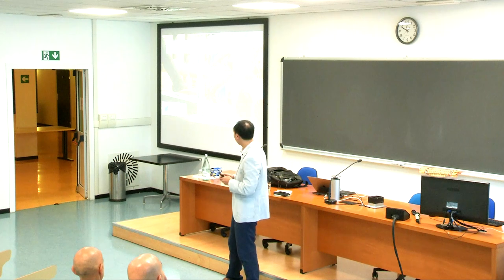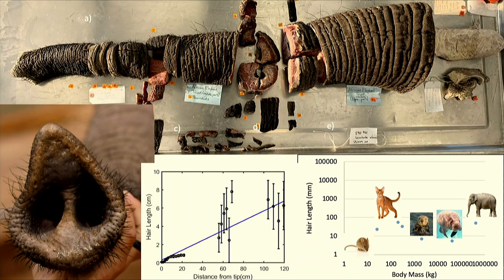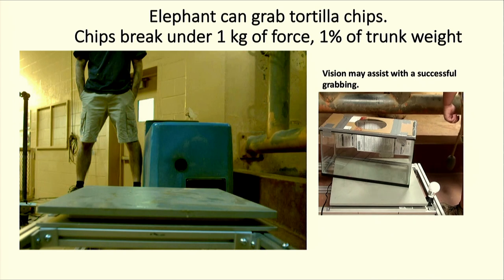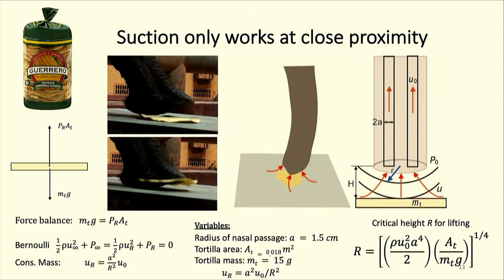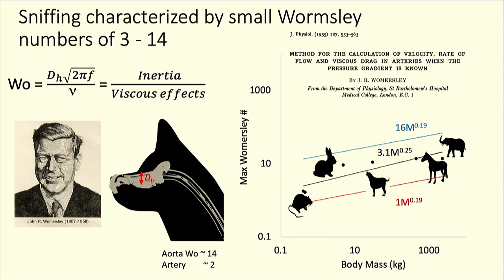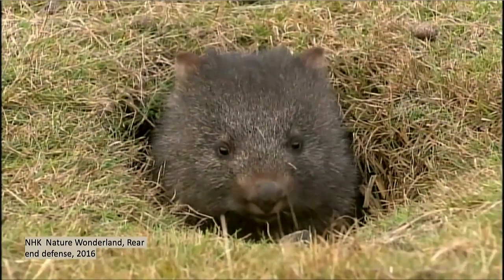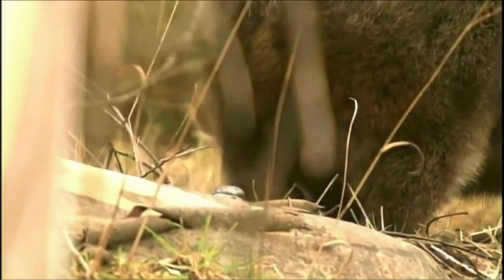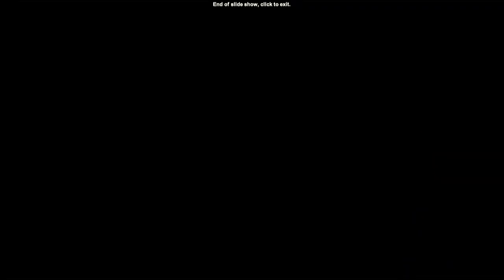Mechanics of Elephant Trunks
Speaker:  David L. HU (Georgia Institute of Technology)
Workshop on Locomotion and Navigation from Flies to Robots | (smr 3309)
2019_07_10-10_00-smr3309